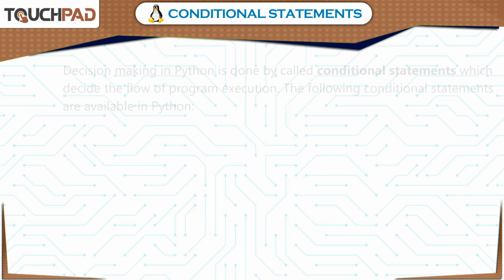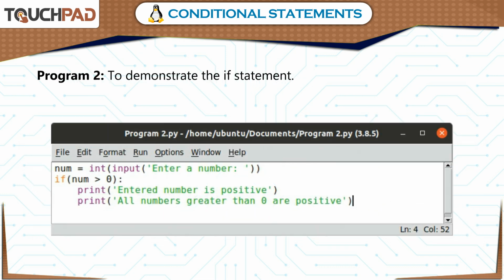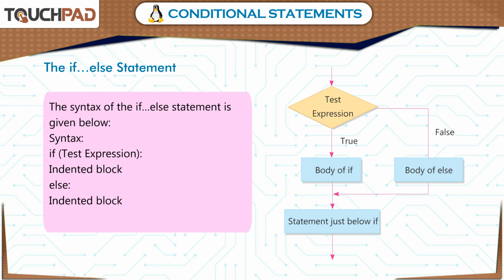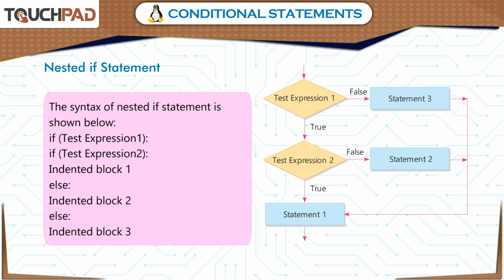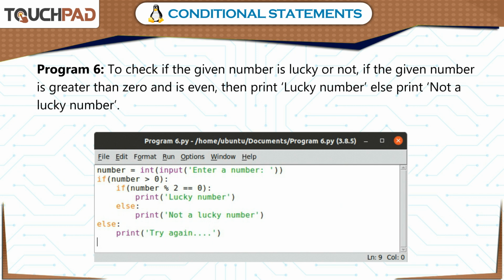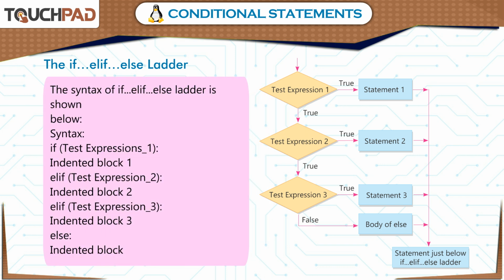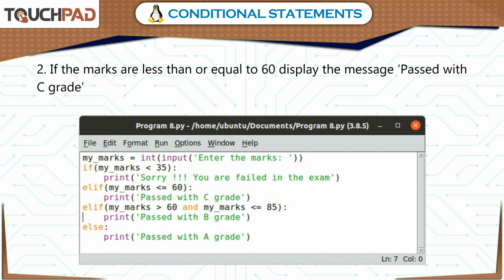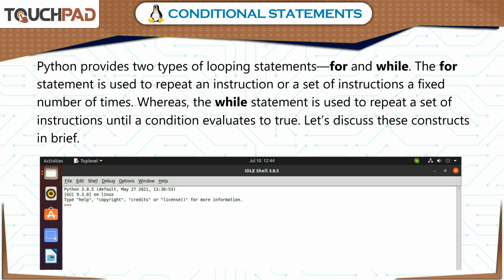Conditional Statements|𝐂𝐡 10 |Plus 𝐕𝐞𝐫3.𝟏|𝐂𝐥𝐚𝐬𝐬 𝟎8